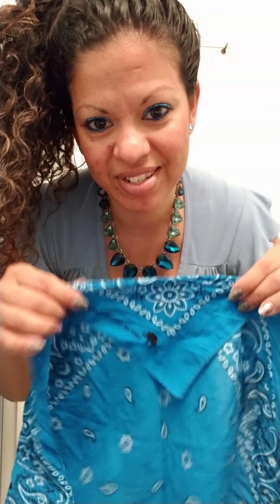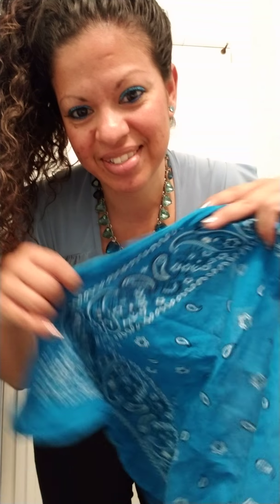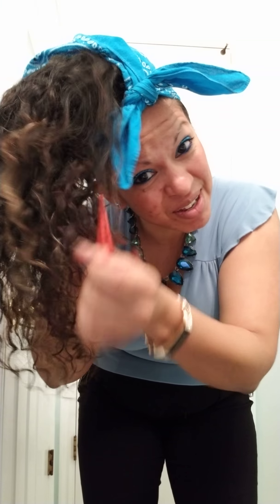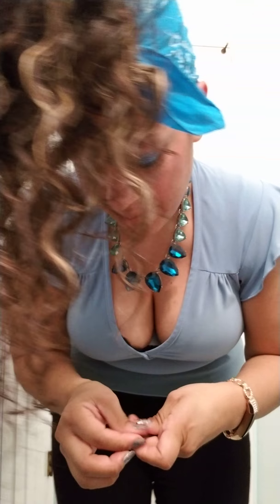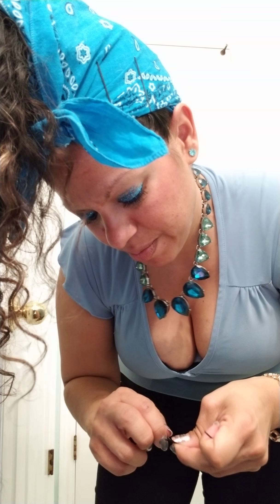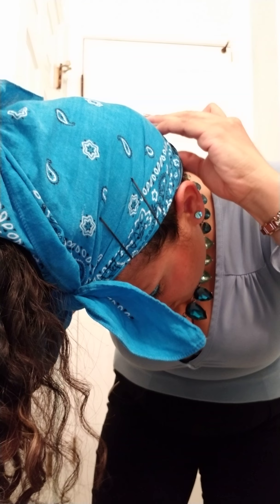Pineapple Hair Tutorial by Lehilina Marlow - 4/7/18